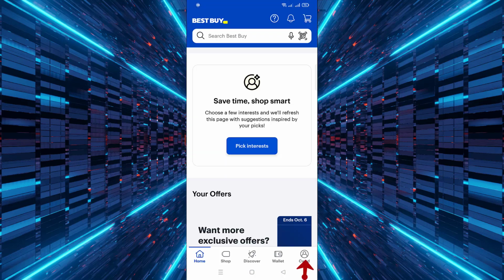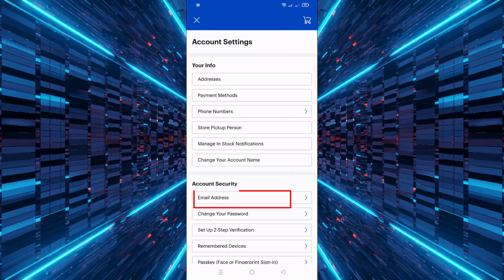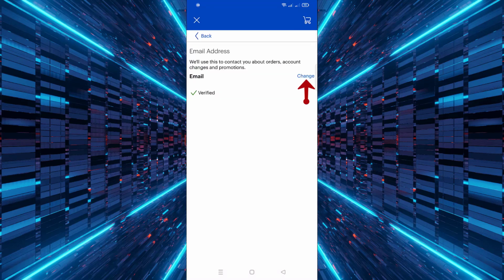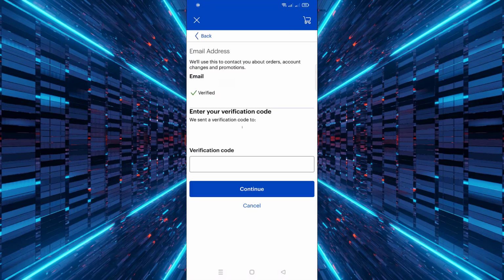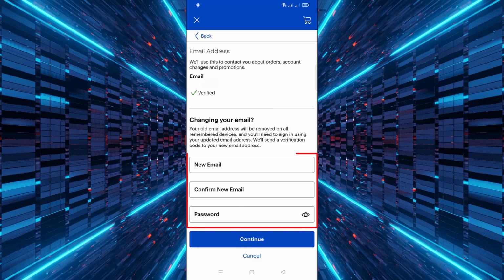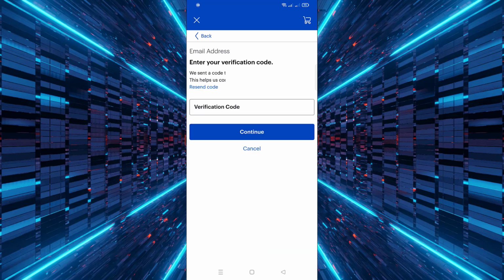How to Change Your Email in Best Buy App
Changing your email in the Best Buy app is quick, secure, and ensures you receive all account notifications without any issues. 📧

First, make sure you are logged into your Best Buy account. 🛒

Next, access your profile and follow the prompts to update your email safely. 🔒

This method works perfectly for anyone who wants to switch to a new email or keep their account information up to date. ✅

Following this process will help you manage your Best Buy account efficiently and prevent any login problems. 📱

Best Buy app, change email, update Best Buy account, Best Buy account tips, Best Buy mobile settings